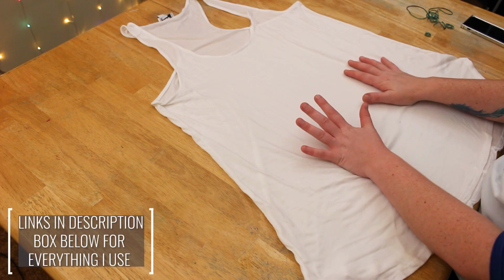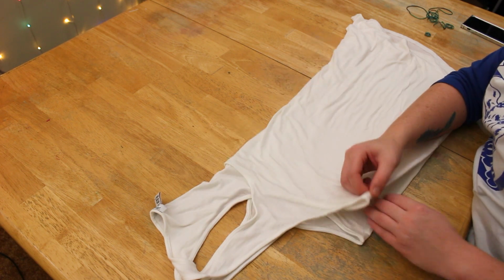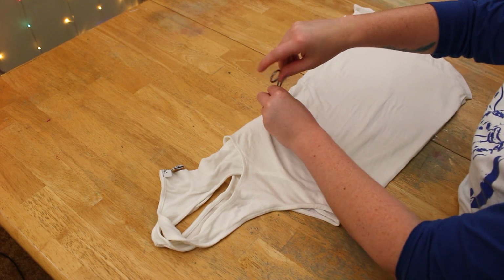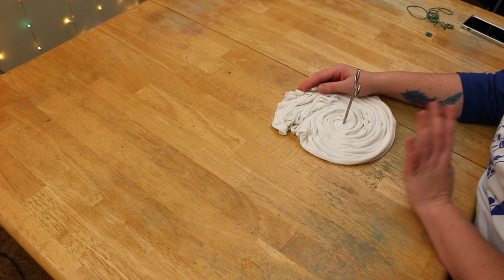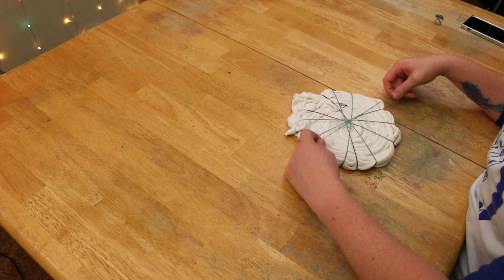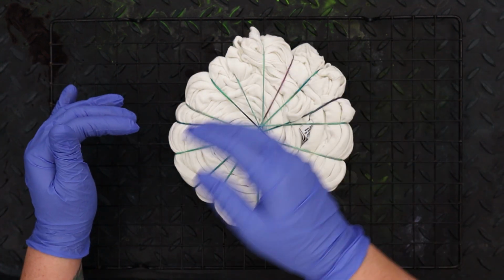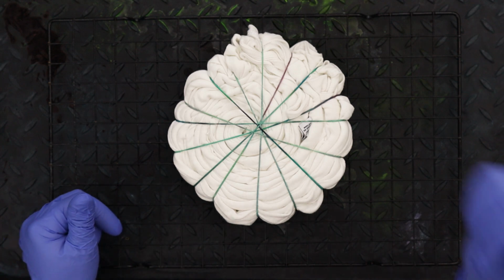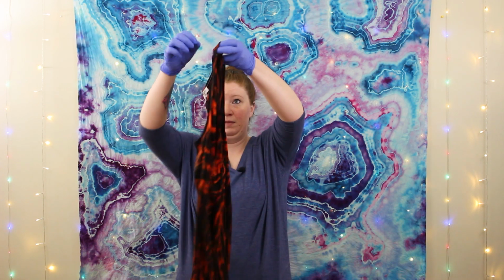How to Tie Dye - Spider Pattern on a Tank Top (Halloween Colors)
Today we go over How to Tie Dye a Spider Pattern on a Tank Top. Seeing as how Halloween is only a month and a few weeks away I figured it would be nice to start putting out some festive holiday Tie Dye. This is a step by step tutorial video that is easy to follow along with so that you to can create your very own Tie Dye Spider Pattern Tank Top.

100% Cotton Face Masks (10 Pack)

100% Cotton All White Bandanas

Kite String

Tulip Fabric Markers

Hemostats (2pc)

Hemostats (10pc) (5pc regular & 5pc curved)

Urea (5lb Bag)

Soda Ash

Sodium Alginate

Dye Bottles
8 oz (Amazon)
Precision tip 4 oz (Amazon)

91% Isopropyl Alcohol

100% Cotton Cutoff Denim Shorts

Puffy Paint

📷Camera Equipment, Gear & Lights I Use to Make Videos🎤

Camera - Canon Rebel T7 Kit

Microphones
Rode VideoMic Go Microphone (Amazon)
Boya Lapel Microphone (Amazon)
Rode Wireless Go Premium Pack Kit (Amazon)

Overhead Table-Top Rig for Top Down Camera Shooting

Background Muticolor Lights

I am a huge fan of Amazon and many of my links to products/equipment I use are links to those products on Amazon. I am a participant in the Amazon Services LLC Associates Program, an affiliate advertising program designed to provide a means for me to earn fees by linking to Amazon.com and related sites.